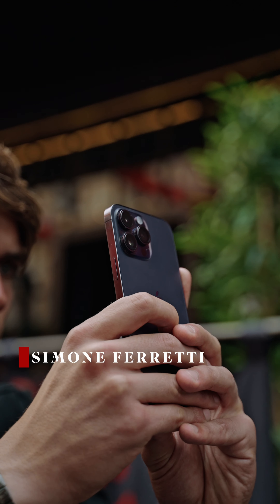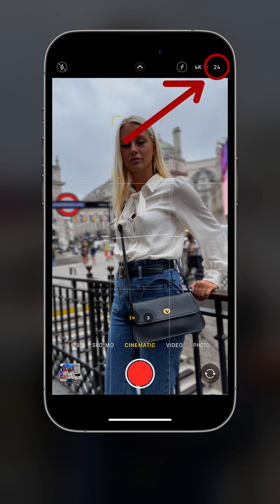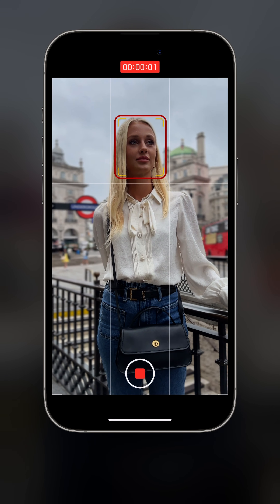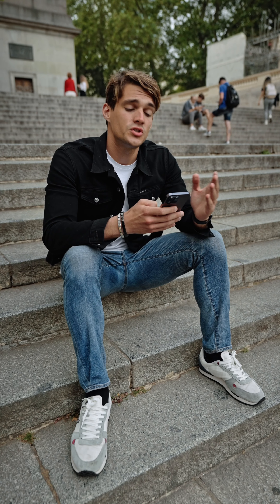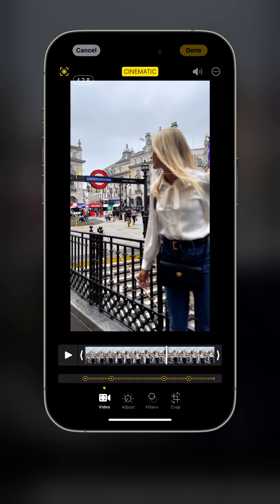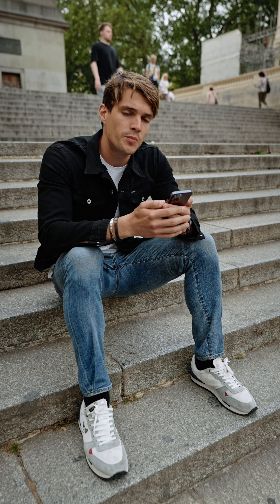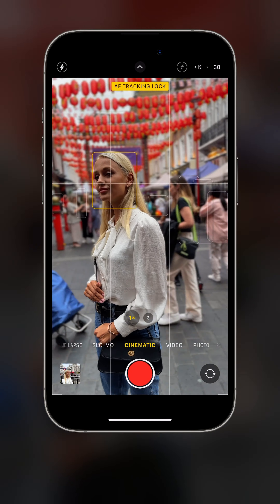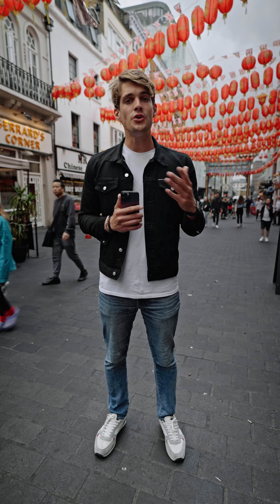How To Use The Cinematic Mode for iPhone Videos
Ever watched a video and thought, 'I wish I could create something like that'?

You don't need a professional camera to capture incredible cinematic videos. The Cinematic mode on your iPhone camera is a game-changer!

It's a feature that brings professional filmmaking techniques to your fingertips. It offers automatic focus shifts and an adjustable depth-of-field effect to create film-like visuals.

Watch this sneak peak and you'll be capturing spectacular iPhone videos in no time!

Our full iPhone Video Academy course reveals tips, tricks and pro-level video techniques for incredible iPhone videos!

Click the link below and revolutionize your iPhone videography TODAY!